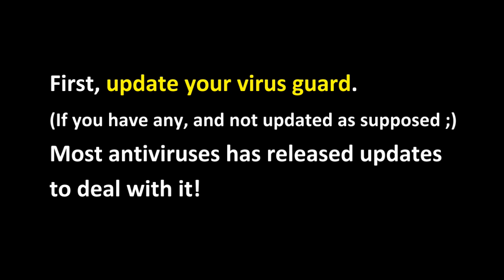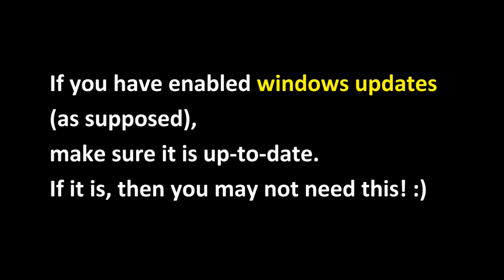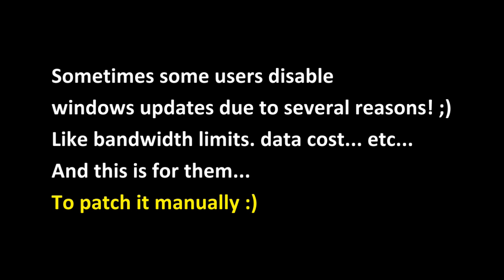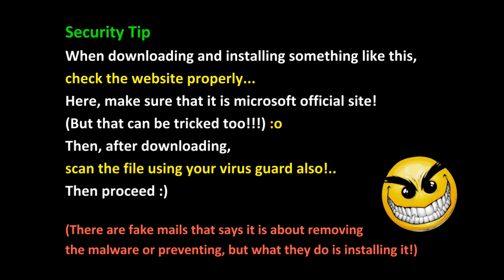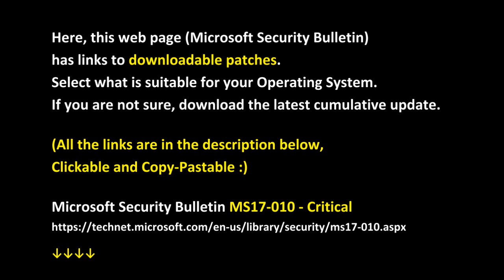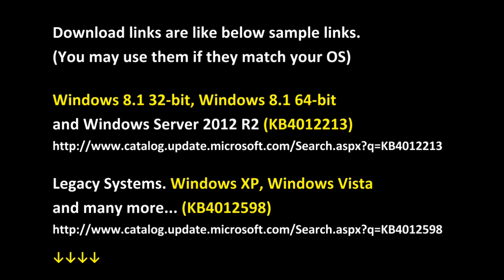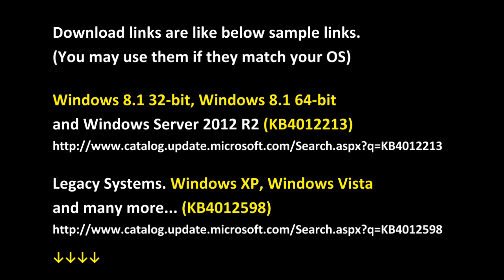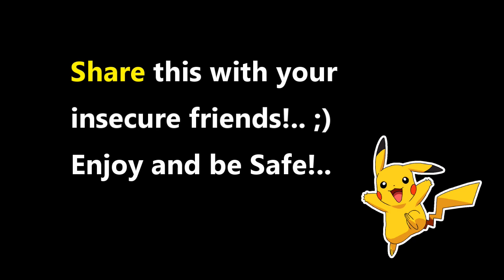Manually Patch Windows to Prevent WannaCry Ransomware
Not only WannaCry and WannaCry 2, this will prevent all similar malware that uses the same technique! 😎  ...  info and links are below ↓↓↓↓

Manually download  Windows Patch to avoid WannaCrypt Ransom-ware
AKA: WannaCry, WanaCryptor, WanaCrypt0r, WCrypt, WCRY ... etc.
+ Wanna Cry 2.0

First, update your virus guard. (If you have any, and not updated as supposed ;)
Most antiviruses has released updates to deal with it!

If you have enabled windows updates (as supposed), make sure it is up-to-date.
If it is, then you may not need this! :)

Sometimes some users disable windows updates due to several reasons... ;)
Like bandwidth limits. Data costs... etc...
And this is for them... To patch it manually :)

Security Tip.
When downloading and installing something like this, check the website properly...
Here, make sure that it is microsoft official site! (But that can be tricked too!!!) :o
Then, after downloading,
scan the file using your virus guard also!..
Then proceed :)
(There are fake mails that says it is about removing the malware or preventing,
but what they do is installing it!)

Here, this web page (Microsoft Security Bulletin) has links to downloadable patches.
Select what is suitable for your Operating System.
If you are not sure, download the latest cumulative update for the OS.

It the article, click the link of the left (first) column, not the link in far right column!

Download links are like below sample links. (You may use them if they match your OS)

Windows 8.1 32-bit, Windows 8.1 64-bit and Windows Server 2012 R2 (KB4012213)

Legacy Systems. Windows XP, Windows Vista and many more... (KB4012598)

More Info about WannaCrypt, WannaCry, WanaCrypt0r, WCrypt, or WCRY.

Applying the MS17-010 Security Updates Using Microsoft Intune (Mobile and PC device, application management from Cloud)

Share this with your insecure friends!.. ;)